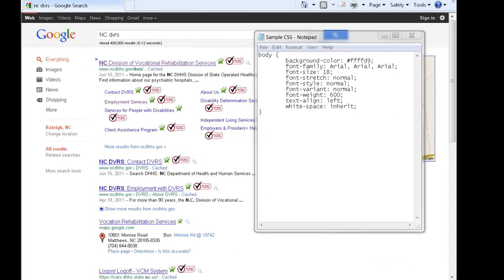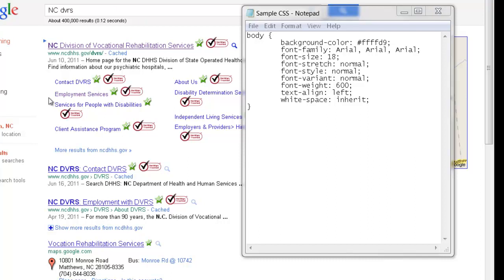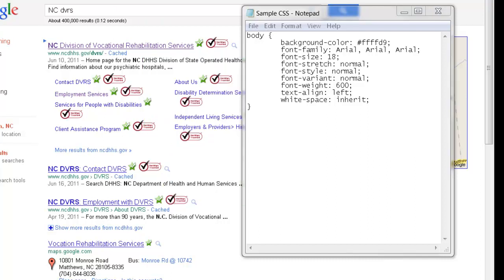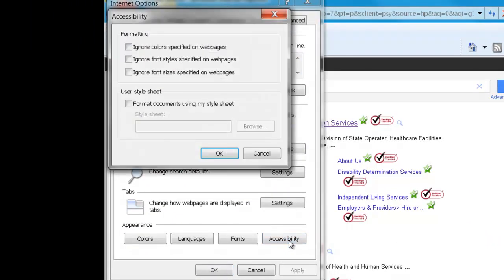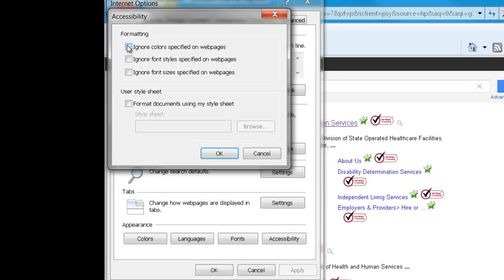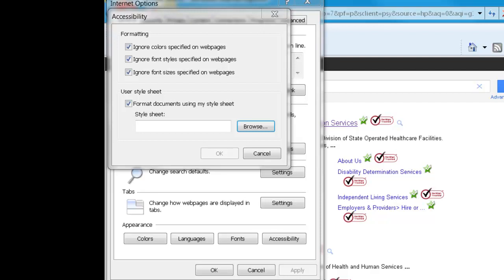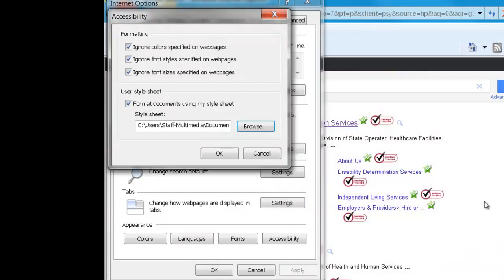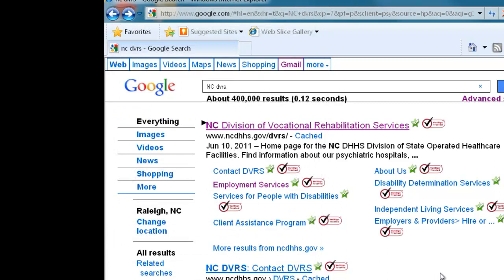CSS and Internet Explorer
How to load a cascading style sheet into Internet Explorer

-NCATP staff are not employees of nor do they have a financial relationship with the supplier of any item being demonstrated. NCATP staff do not endorse one item over another and can provide information for the purpose of demonstration and assessment only.-